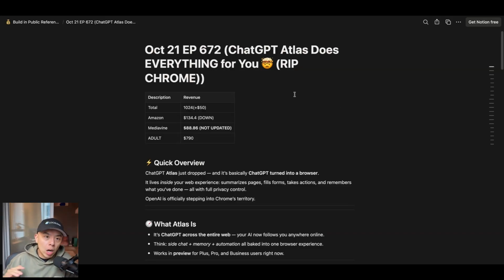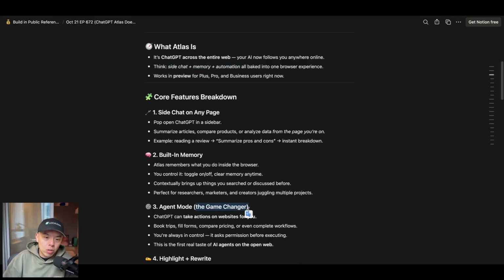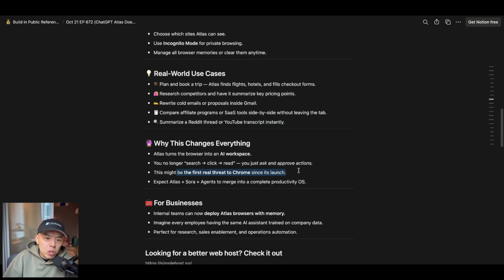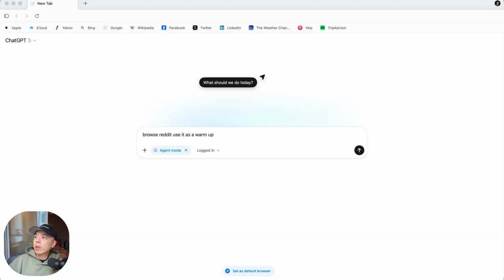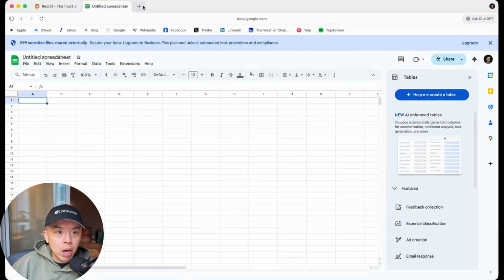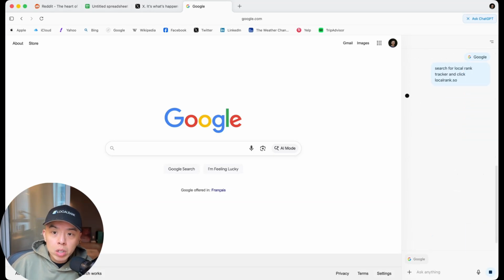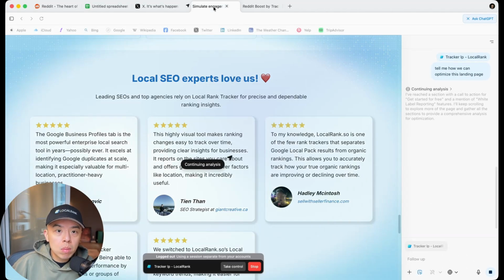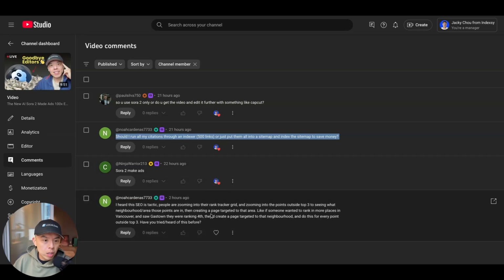ChatGPT Atlas Does EVERYTHING for You 🤯 (RIP CHROME)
📝 Get all my show notes

📚 Chapters
00:00 Introduction to Chat GBT Atlas
00:21 Daily Routine and Revenue Report
01:32 Overview of Chat GBT Atlas Features
03:23 Agent Mode Capabilities
04:24 Real World Use Cases
05:35 Live Demonstration
12:15 Q&A and Final Thoughts